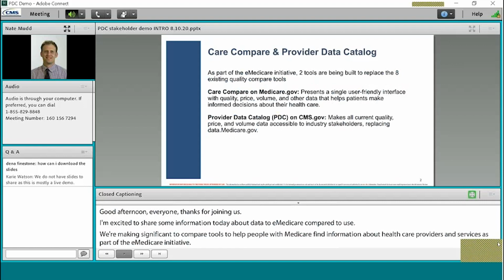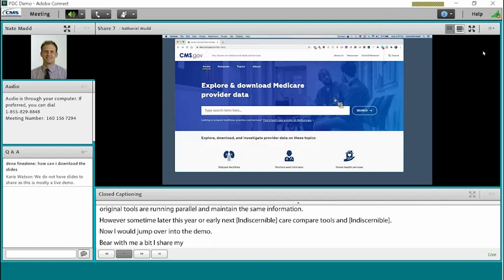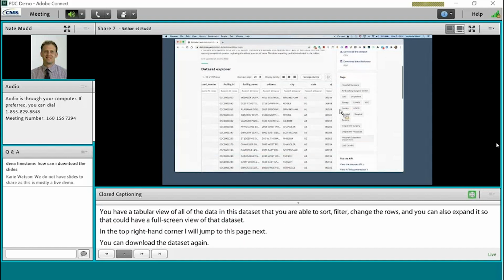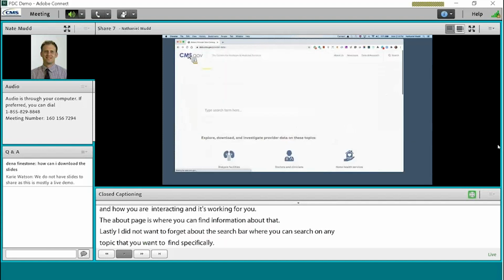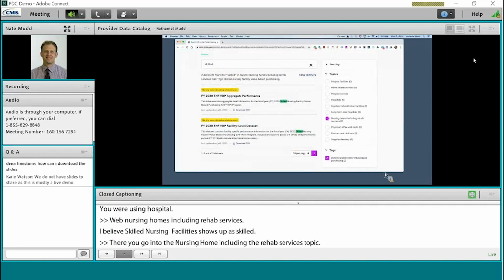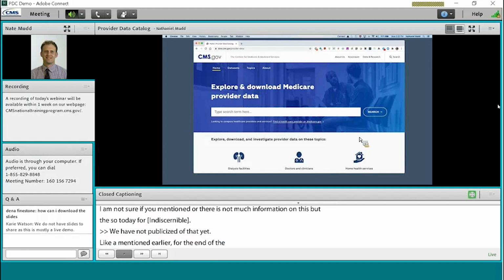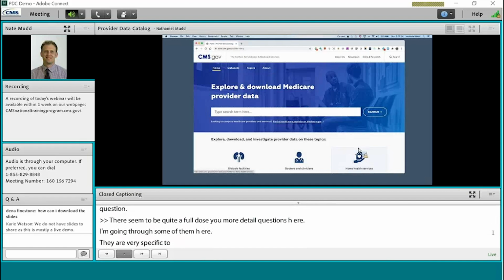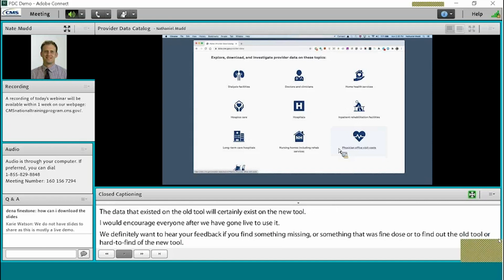PDC Webinar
This webinar provides information about the Provider Data Catalog (PDC) webinar. The PDC will better serve stakeholders who access quality, price, and volume data sets like those currently found on data.Medicare.gov.  This webinar shows this improved portal, which will be available on data.CMS.gov when it’s launched in late summer 2020.